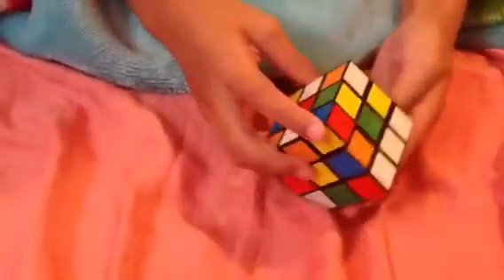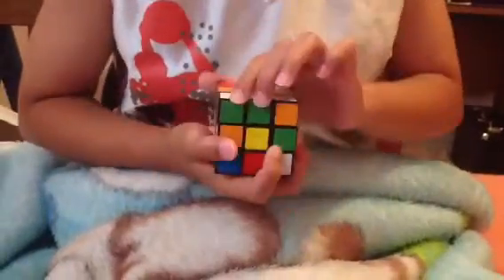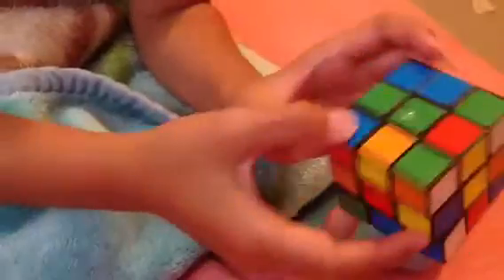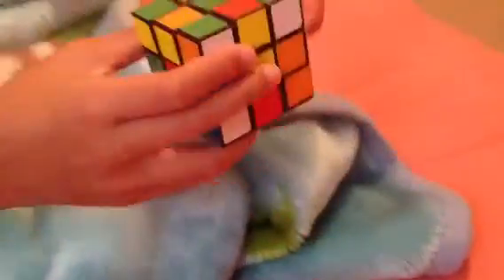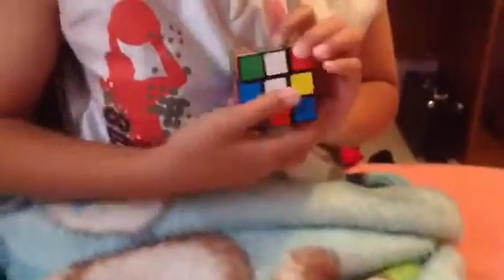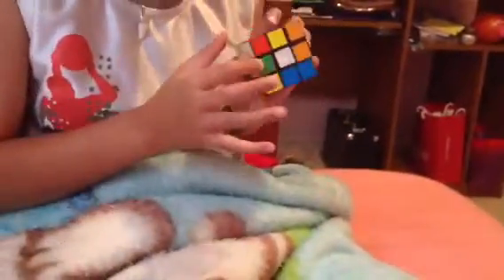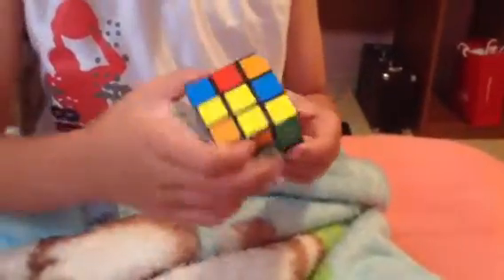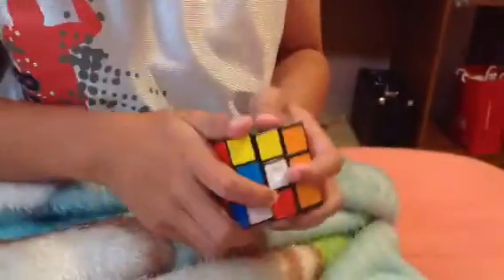How to solve a rubik cube